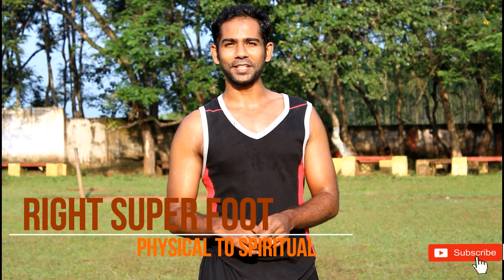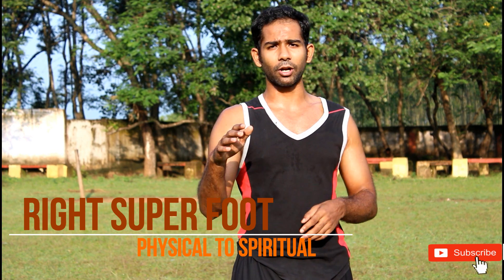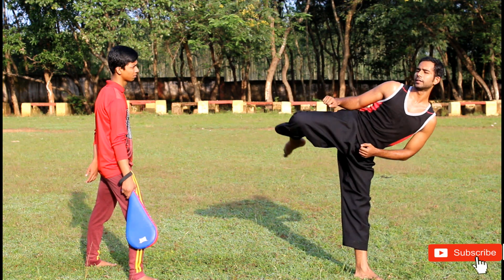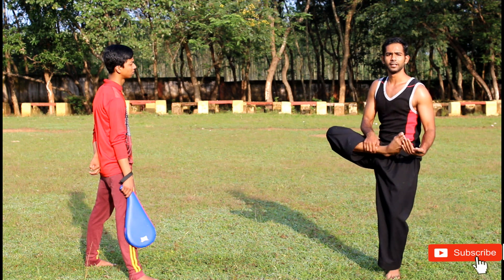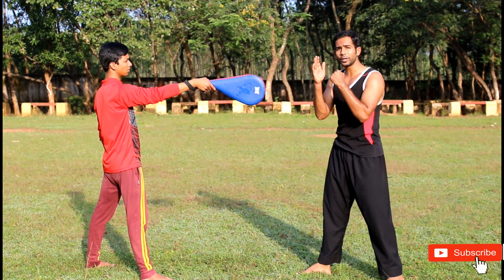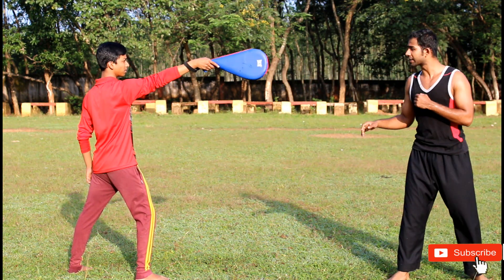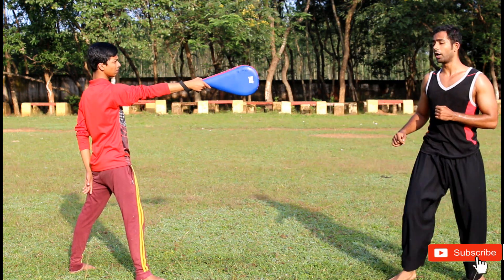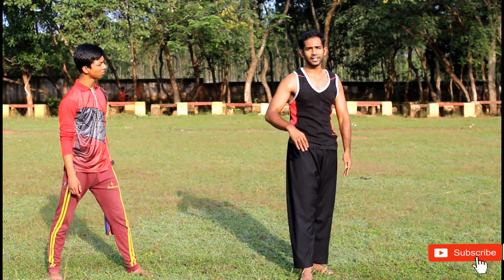HOW TO GENERATE POWER IN KICK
Hi friends,in this video i have shared some techniques to develop power in all turning kicks . how to use complete hip power and knee level and snap. when we work on kicks , the most important part is complete streach and give all hip power.